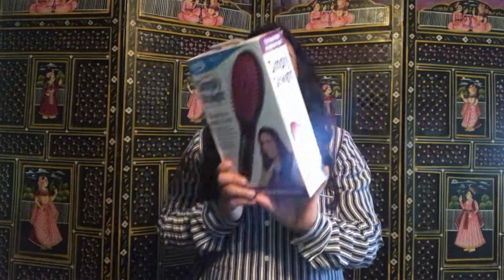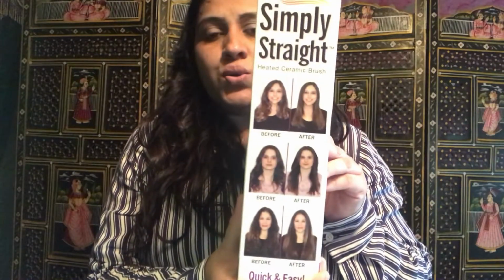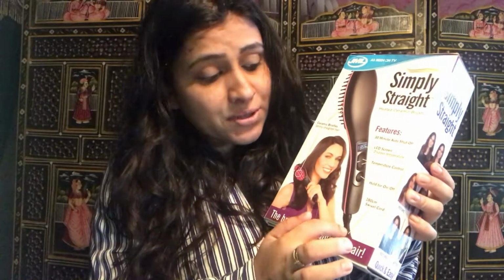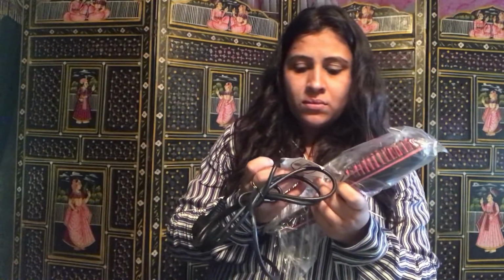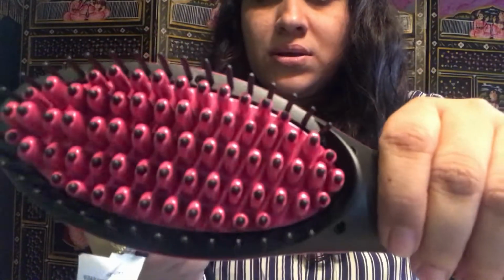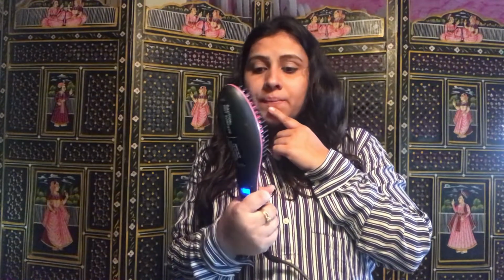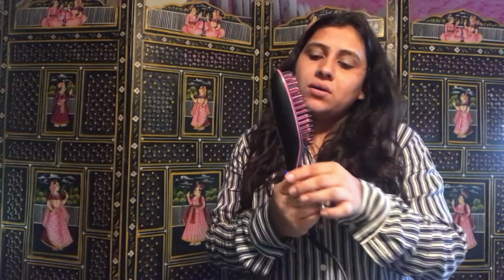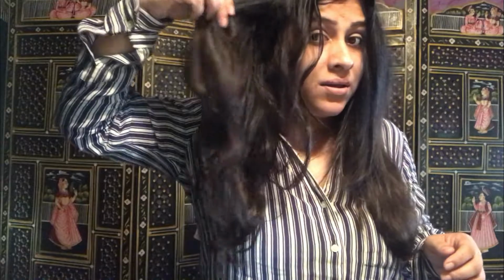EVERYDAY SMOOTH HAIRS!! Trying Hair Straightening Brush on Really Frizzy Hairs! Add volume to hairs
I have really Frizzy and Wavy Hair and decided to try the SimplyStraight brush that I keep seeing everywhere.What do you think of it?
This video is all about the small unboxing of Simply Straight HairStraighteningBrush and the 1st impression of it.
Come join me and lets see does it really works or is a flop!!